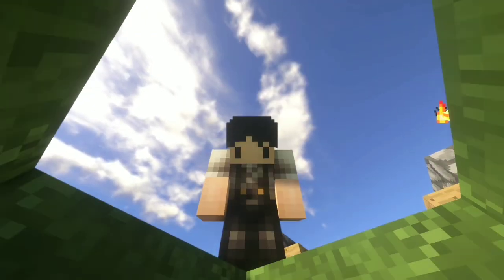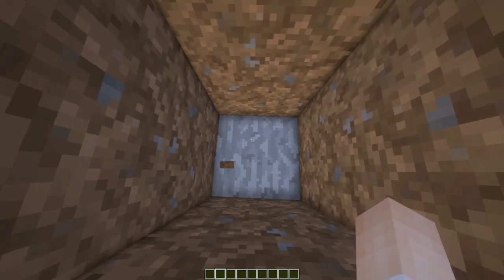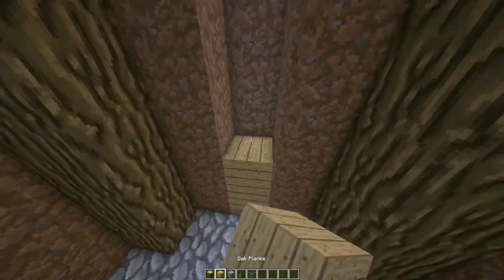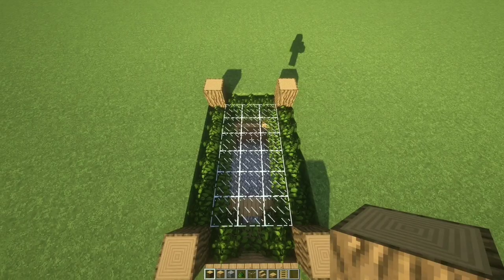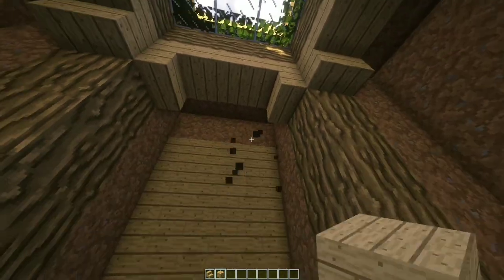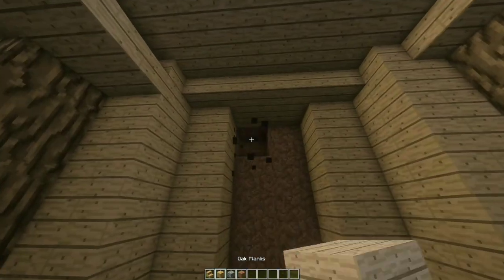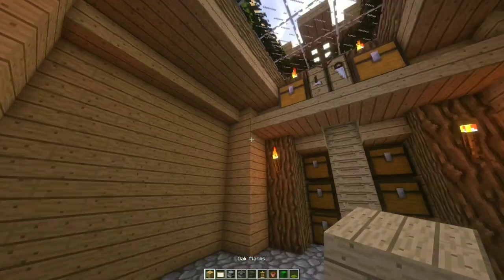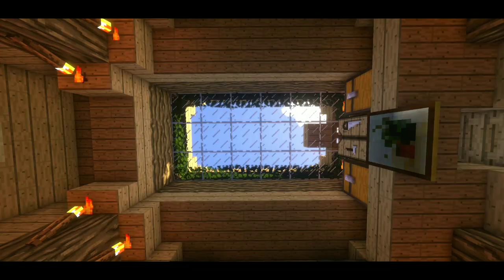How to build an underground base in Minecraft (SIMPLE TUTORIAL)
What's crafting! In this video i show you how to build a simple underground base in Minecraft 🌳